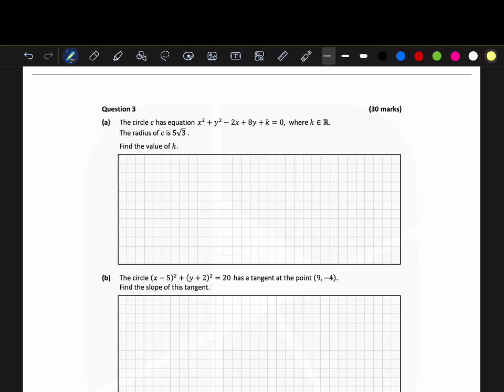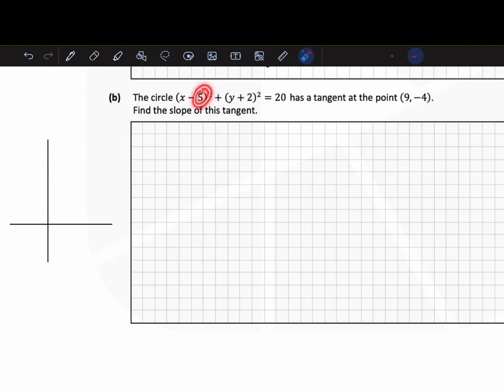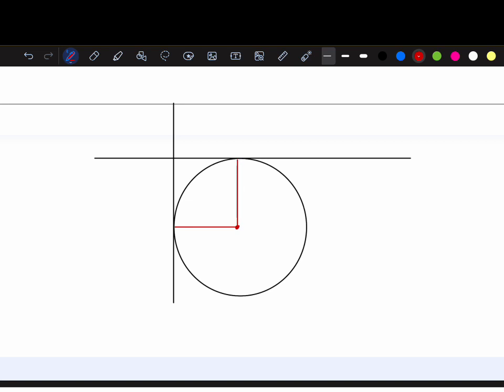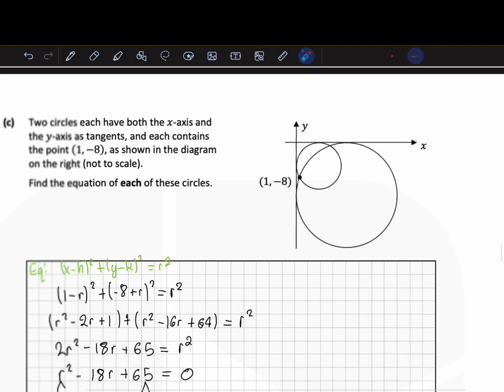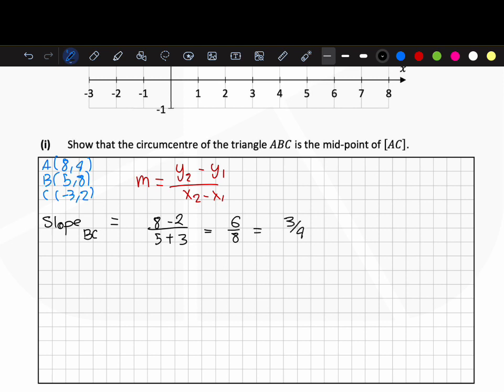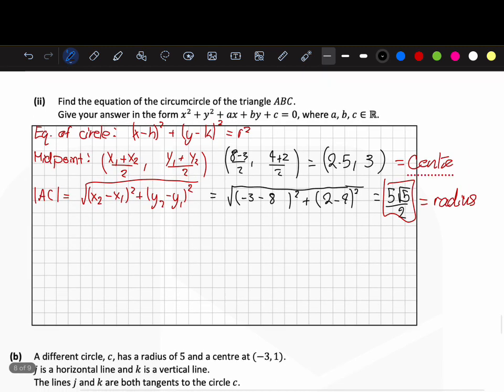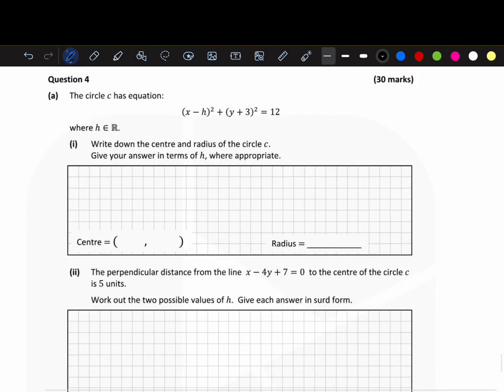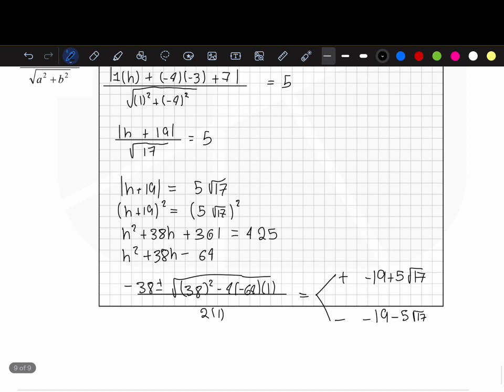Alex Coordinate Geometry Lesson 1 Circle Solutions